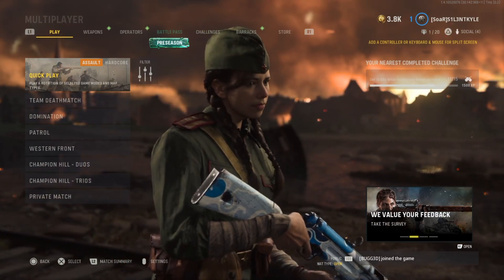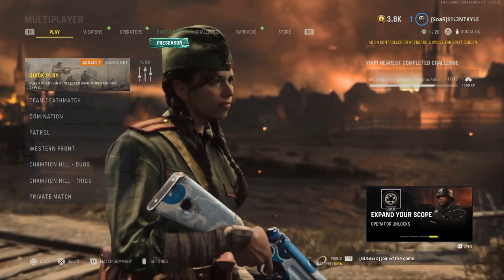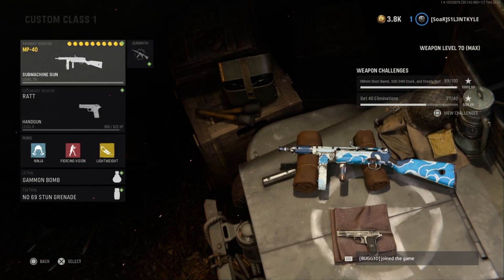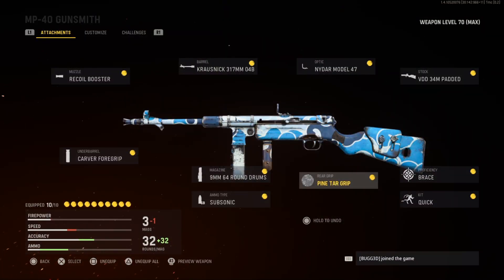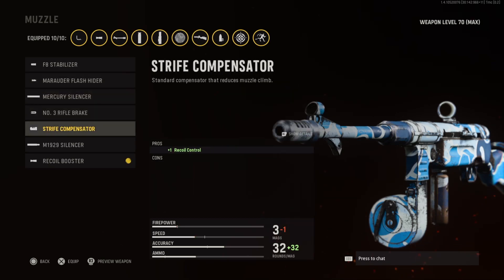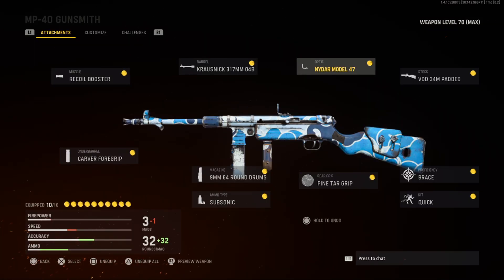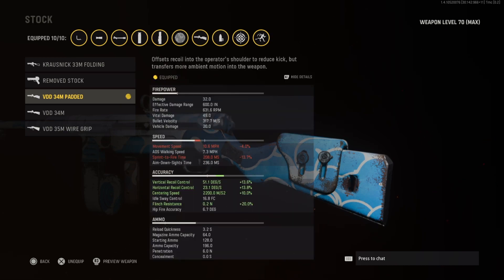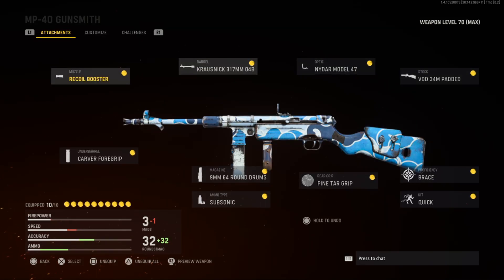The BEST Hardcore Class Setup On Vanguard